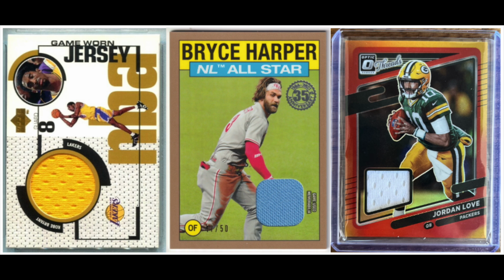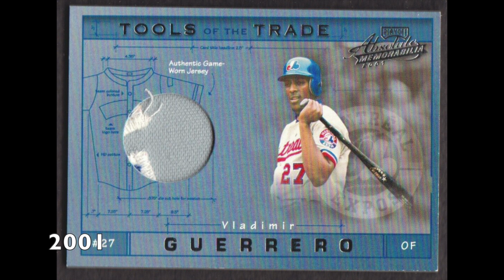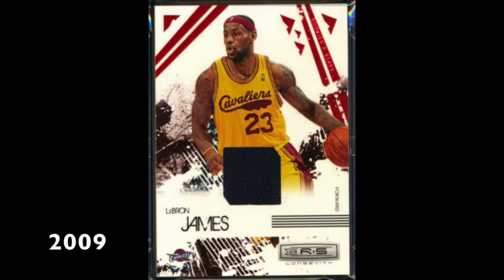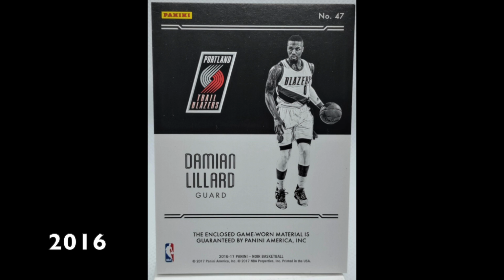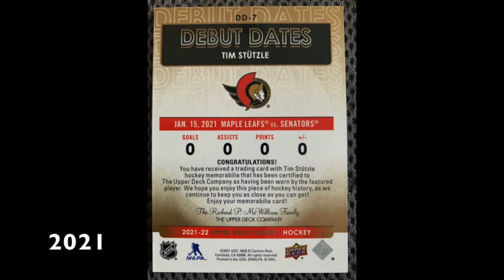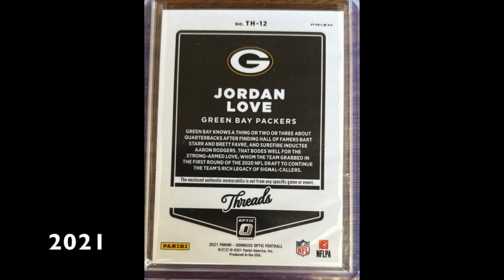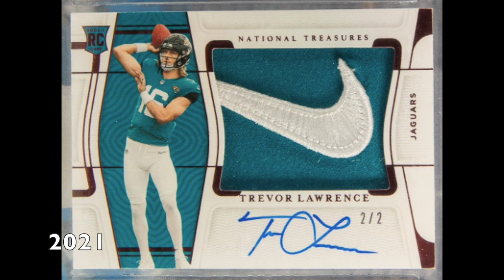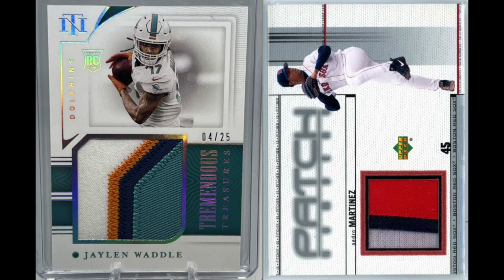The De-Evolution of The Jersey/Patch/Memorabilia Card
CHANNEL SCHEDULE (all videos post 9:00am EST):

MONDAY: Miscellaneous (Stories, Hobby News, etc)
WEDNESDAY: High Rollers
THURSDAY: Regular Rollers
SATURDAY: Miscellaneous (Goldin Auctions, Countdown Lists, etc)